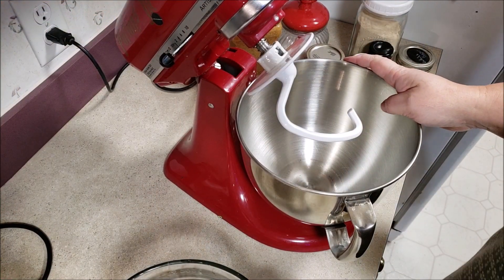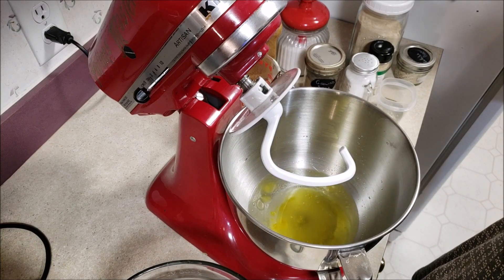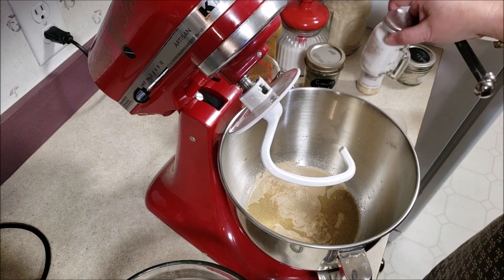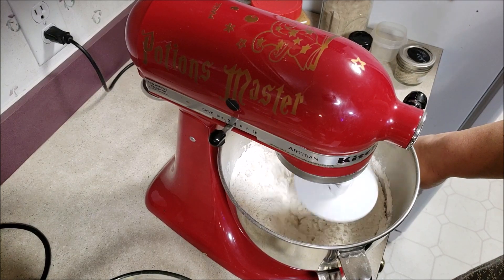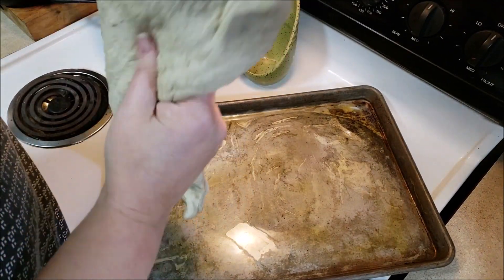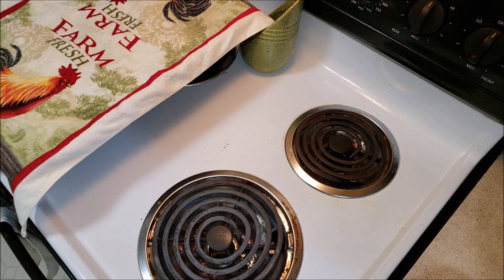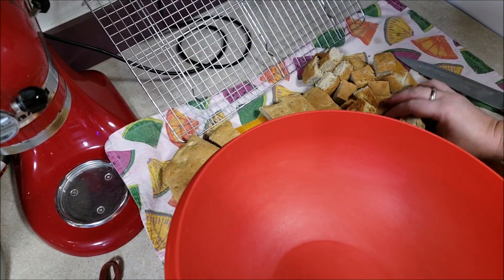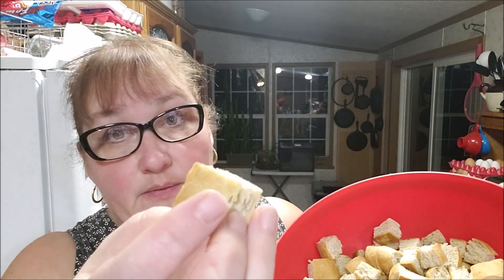Thanksgiving Stuffing Bread - 30 Days of Thanksgiving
30 Days Of Thanksgiving
1 1/2 cups hot tap water
3 tbsp olive oil
3 tbsp sugar
2 tbsp yeast
1 1/2 tsp salt
4 cus flour
1tsp pepper, sage, minced garlic, minced onion

▬▬▬▬▬▬▬ MERCH! ▬▬▬▬▬▬▬
Project Pantry Organizational System

EBATES really works.  I was so skeptical! Then the checks started arriving. Earn $10 just for signing up!  Then shop online just like you always do and earn money back! It's amazing!

Homesteading / Self Sufficiency  Coming Soon!